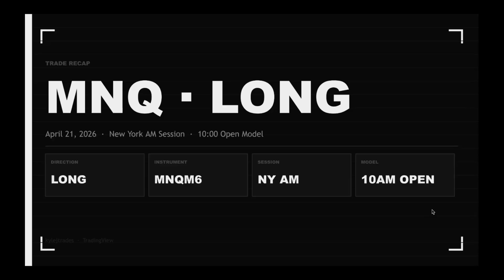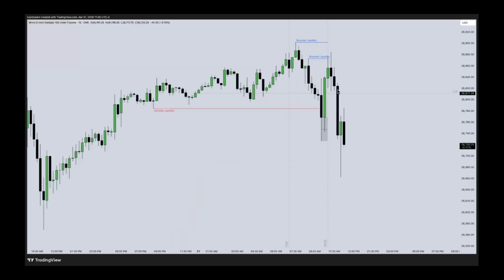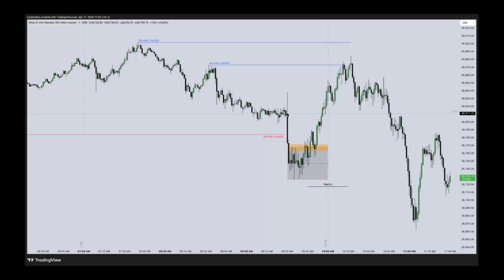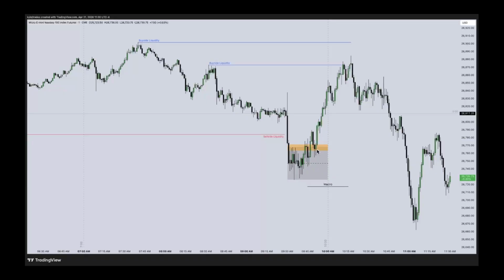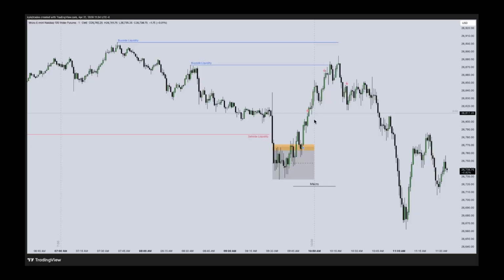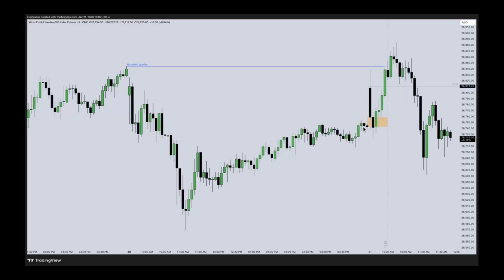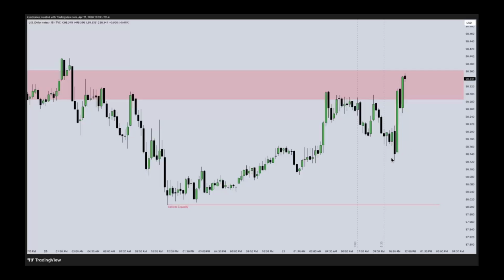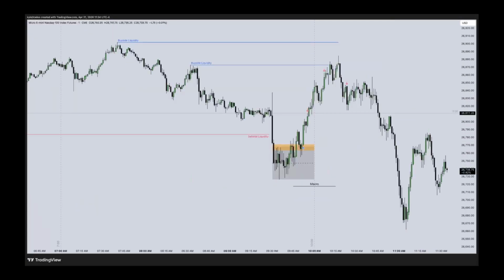How I Caught 100 Points In 30 Minutes | Trade Recap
In this video I give a full breakdown of my trade from this morning trading the Nasdaq.